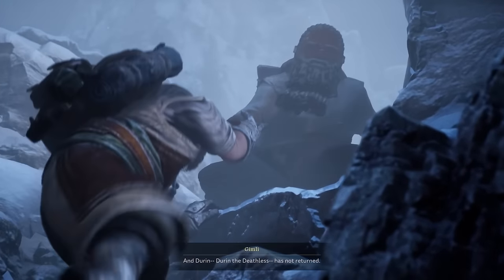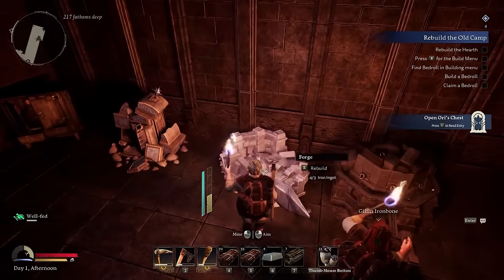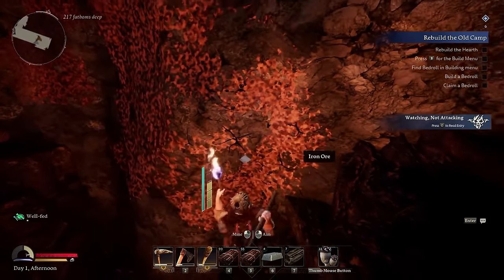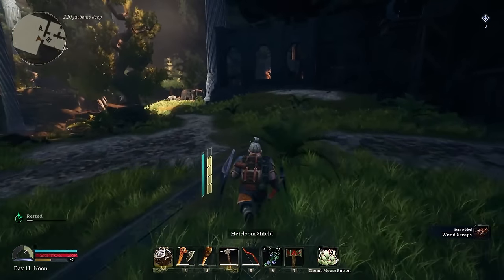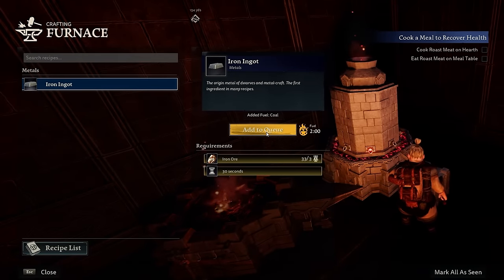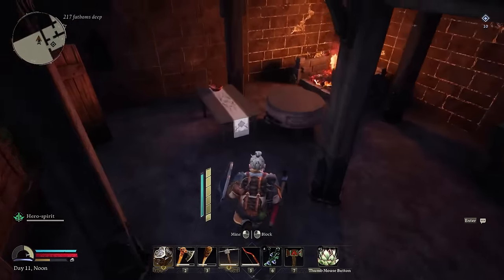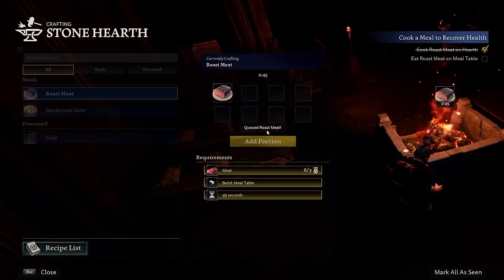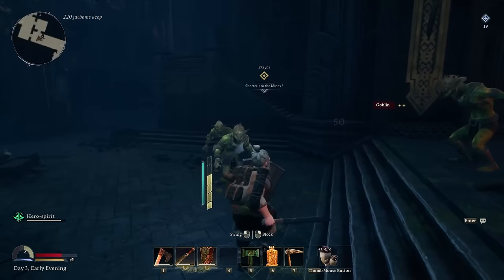Tips & Tricks The Game Doesn't Tell You! | Lord of The Rings: Return to Moria!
This Survival Crafting game looks amazing. Set in Moria in The Lord Of The Rings, Dive into the Dwarven world and explore the 3 mountains. With Gimli by our side and the ability to craft build and gear up. This title seems to over a lot for replicability, with procedurally generated worlds and many different areas to explore.

THANK YOU for all the love and support here on the channel!

Thank you all for the love and support, I appreciate it more then you know!